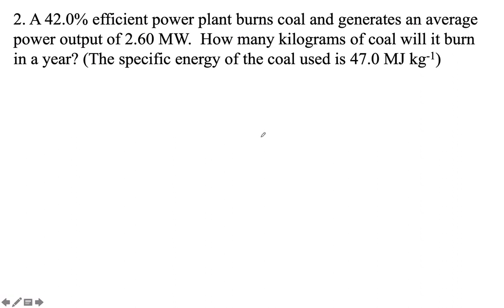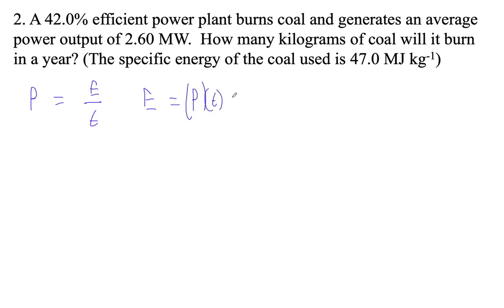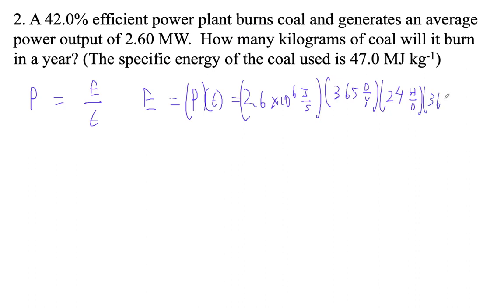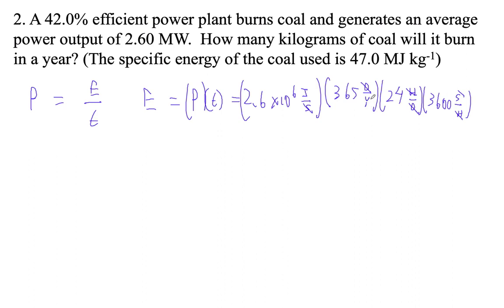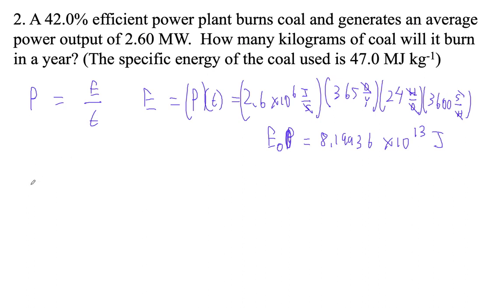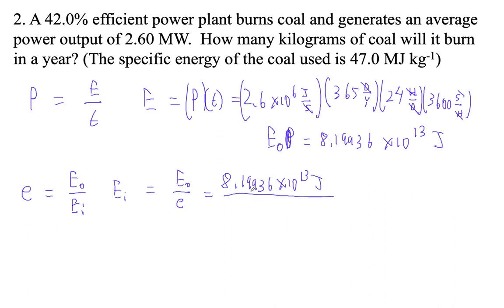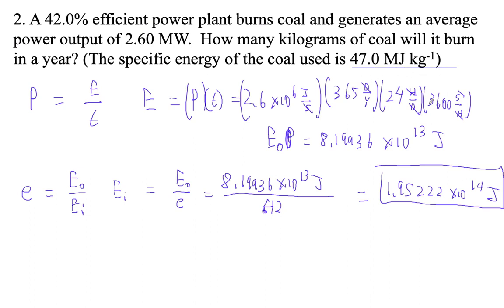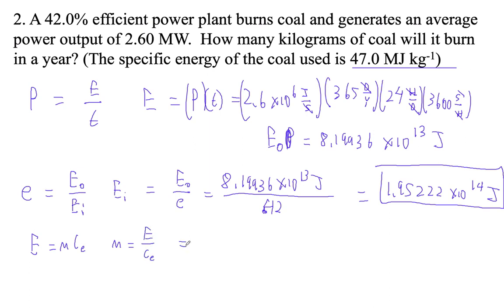HTPIB15 FAIB8 1 #2